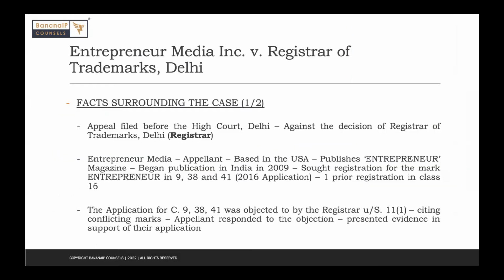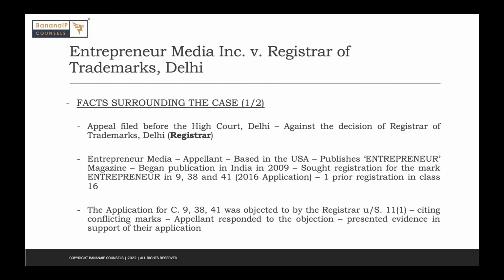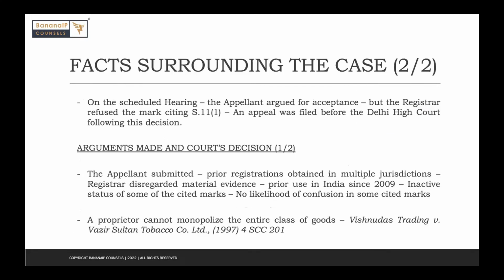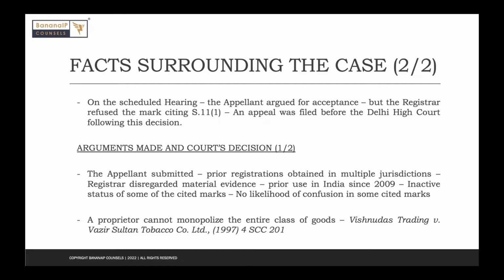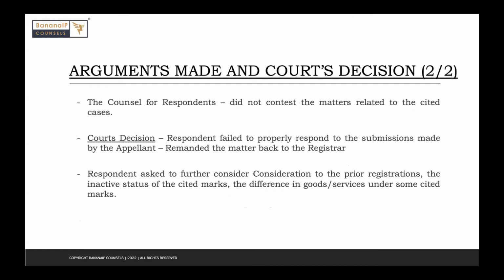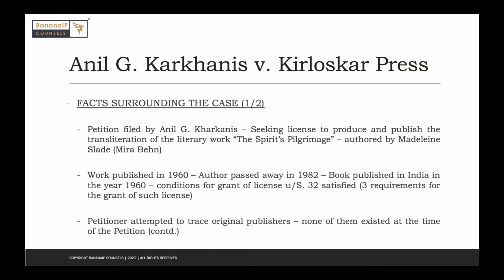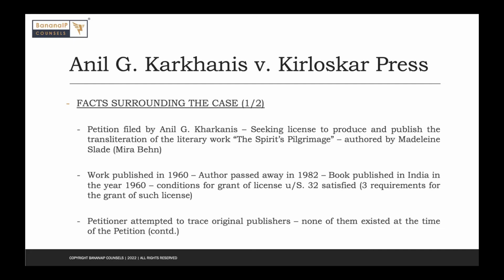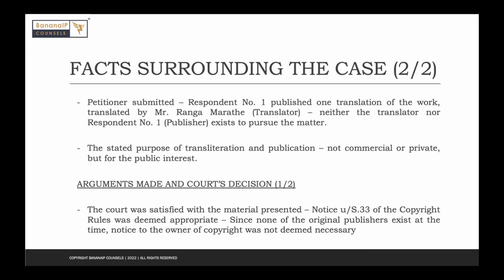Trademark & Copyright Updates - Text & Context - November 2022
Entrepreneur Media Inc v. Registrar of Trademarks, Delhi
The Honourable Delhi High Court recently passed an order in the case of Entrepreneur Media Inc. v. Registrar of Trademarks, Delhi, where the grounds for refusal to grant trademark were appealed against. This video discusses the order.

Anil G.Karkhanis vs Kirloskar Press and Anr.
The Honourable Bombay High Court recently gave an order in the case of Anil G.Karkhanis vs Kirloskar Press and Anr where a notice had been issued for compulsory licensing of a literary work. This presentation discusses the order.

About BananaIP Counsels

BananaIP Counsels was founded in 2004 with the vision of providing law, technology, and business driven intellectual property (IP) services. The firm incubated from IIM-B’s entrepreneurship cell (NSRCEL) and has today emerged as a premier, top-ranked IP firm in India.